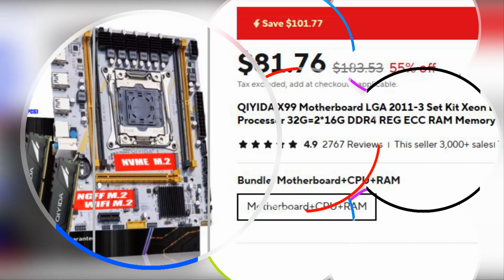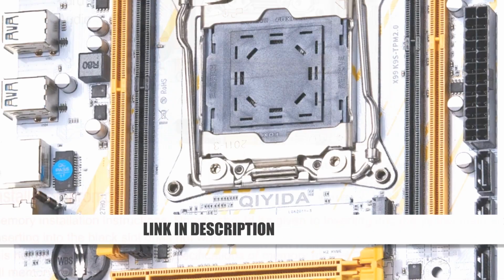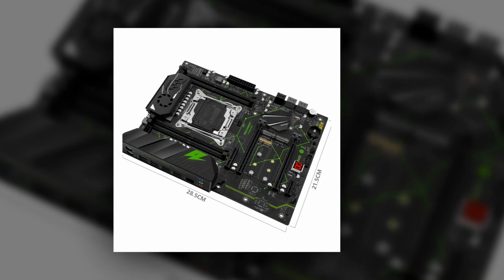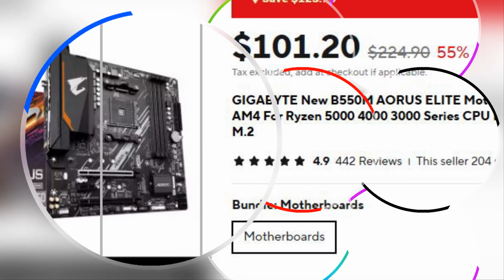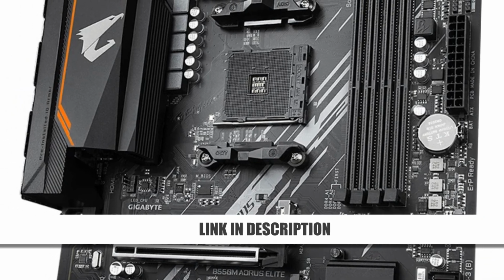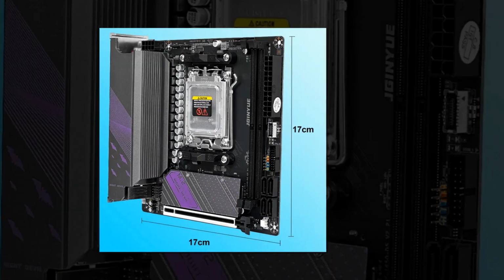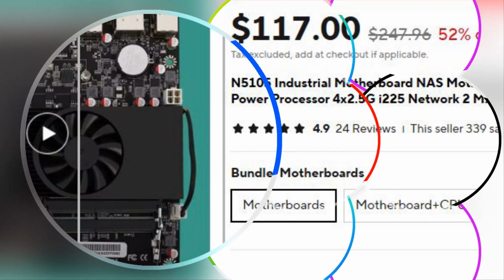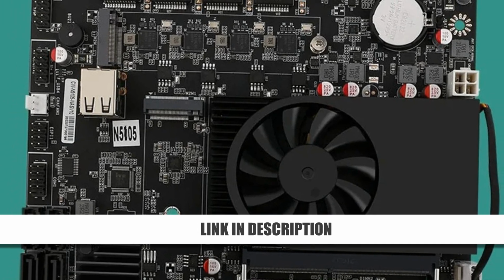Best Motherboard: Top 5 Best PC Motherboards In 2025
Today's video, I will explain to you the TOP 5 Best PC Motherboards Guides & Review In 2025. I think you will be satisfied to see the review list of our PC Motherboards.

.🙂 PC Motherboards From Aliexpress 🙂.

.🙂 Full Details 🙂.
5. QIYIDA X99 LGA 2011-3 Motherboard Set with Xeon E5 2680 V4

4. MACHINIST MR9A PRO: LGA 2011-3 Xeon E5 V3 V4 CPU Support

3. GIGABYTE B550M AORUS ELITE Gaming Motherboard

2. JGINYUE AM5 B650i Night Devil ITX Motherboard

1. N5105 Industrial Motherboard: High Performance & Versatile

.🙂 Chapters 🙂.
0:00 Intro
0:27 Number Five
1:26 Number Four
2:28 Number Three
3:26 Number Two
4:28 Number One
5:31 Conclusion